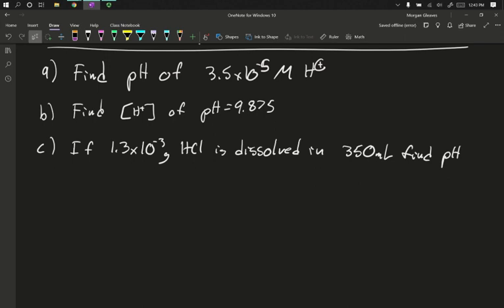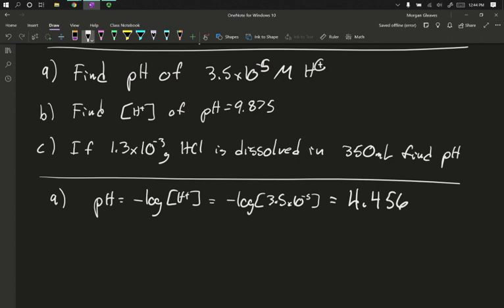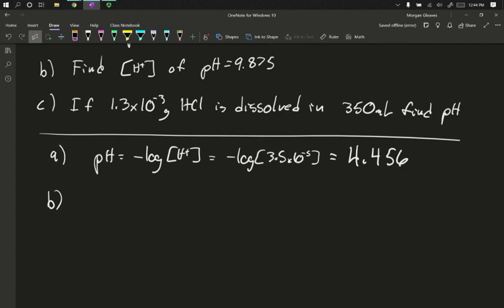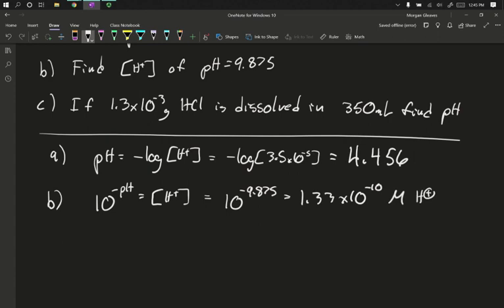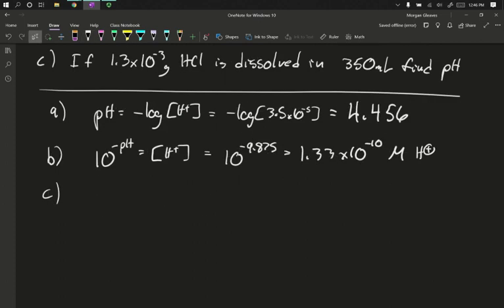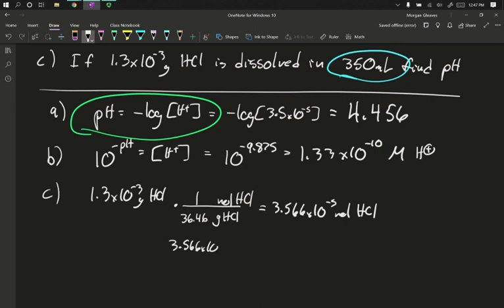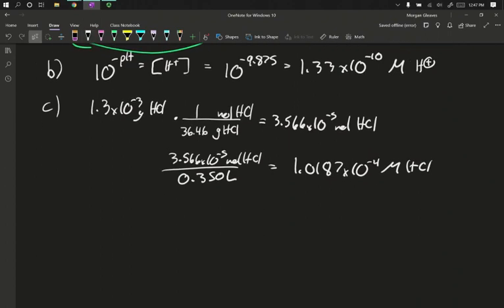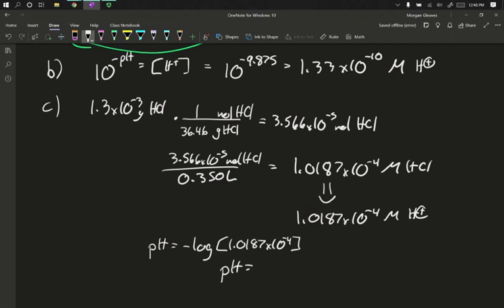Guided practice pH - 1